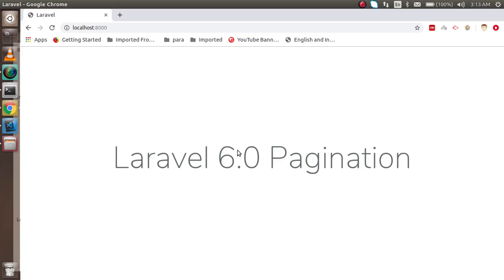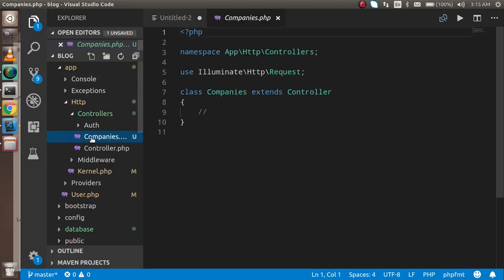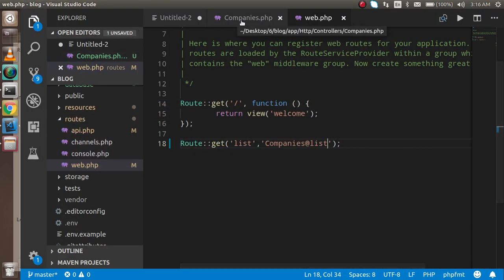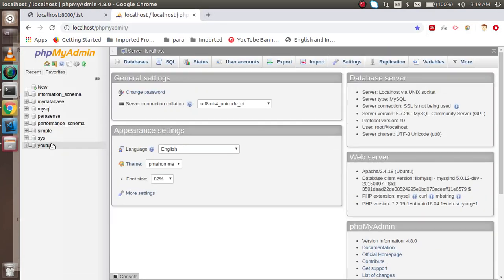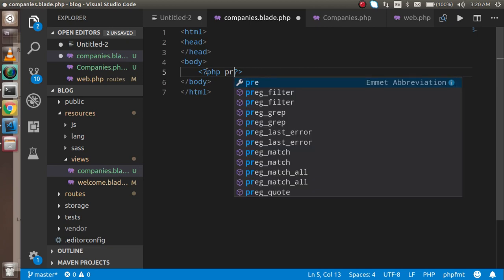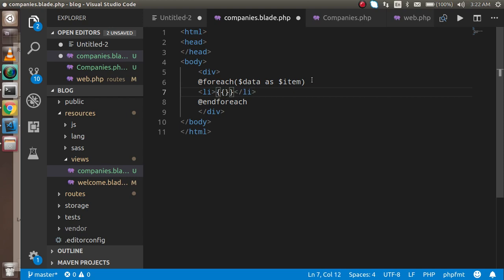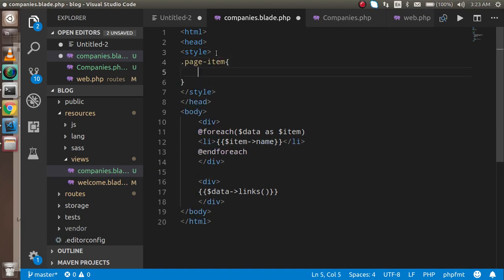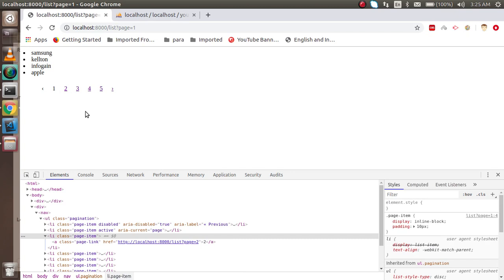Laravel tutorial #17 Pagination with example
In this laravel 6 tutorial we learn how to use Pagination with database  through a simple example by anil sidhu
laravel tutorial
Below are the points that are we are cover in this video.
What is Pagination
Make Controller and Router
Pass data to view
Write code for Pagination
Add style